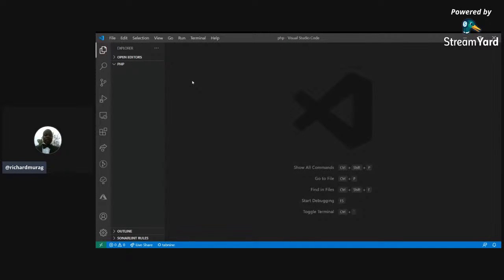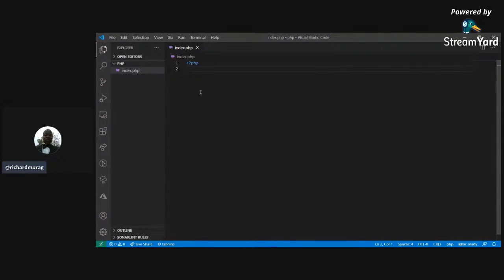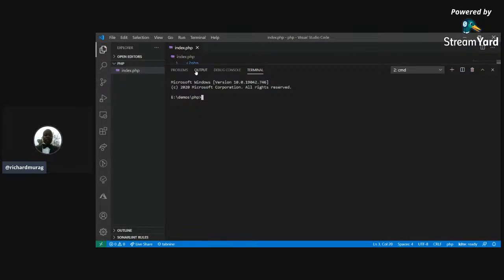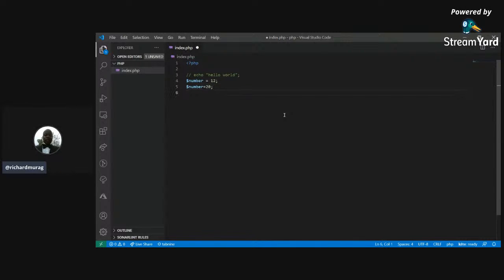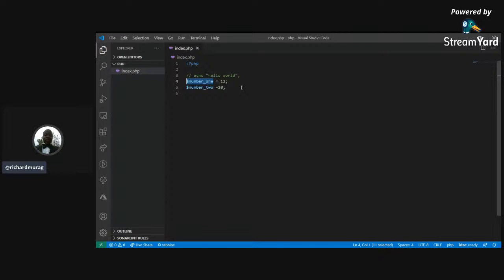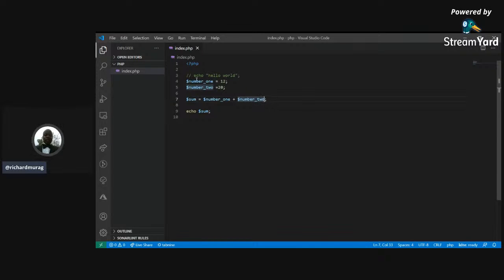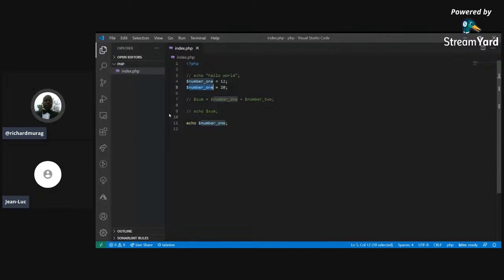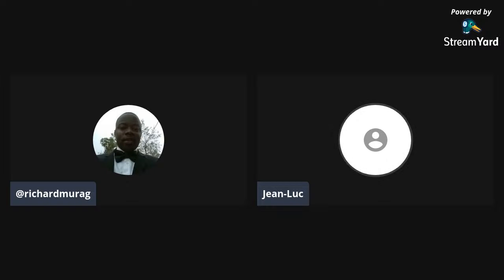Late night class